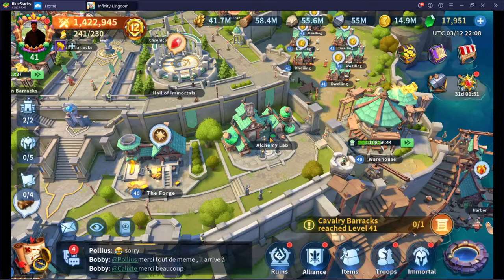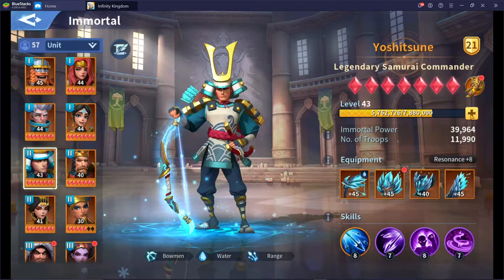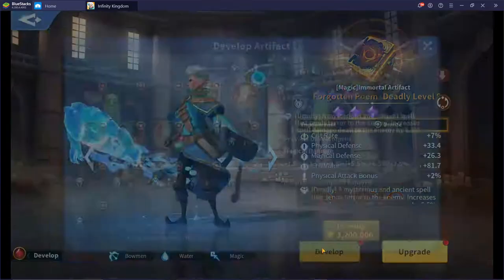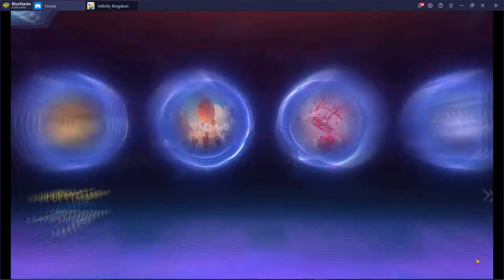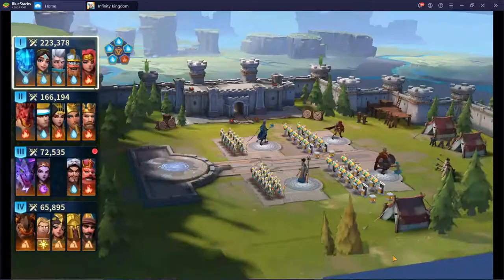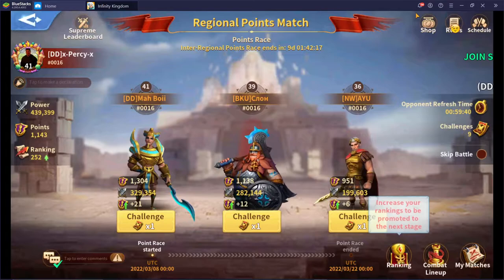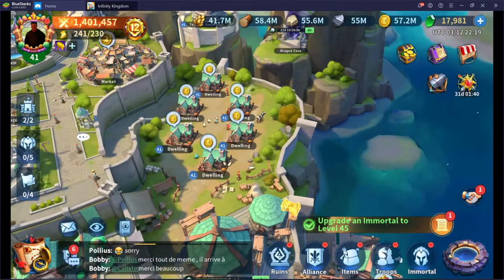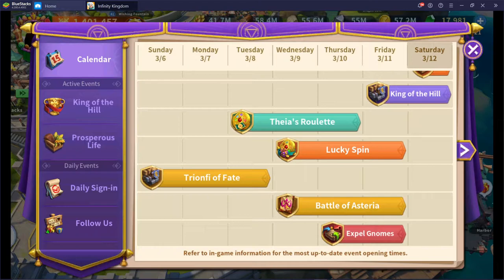Infinity Kingdom - Free to Play Tips on How to Grow Late Game. What Events and Tasks to Do!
I give tips on how to grow from a Free to Player perspective. Falling behind after 1.9 patch? What can you do? You have to make some hard choices and growth comes from sacrifice. I discuss your options.

Want to Join Server 16:  Add me on Discord: PERCY#9397